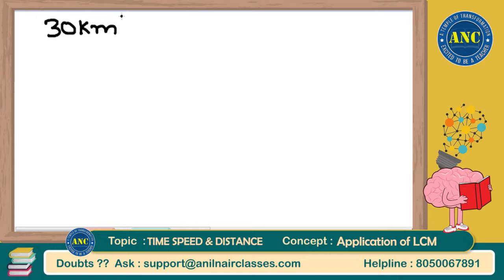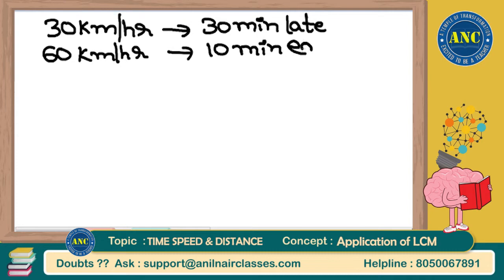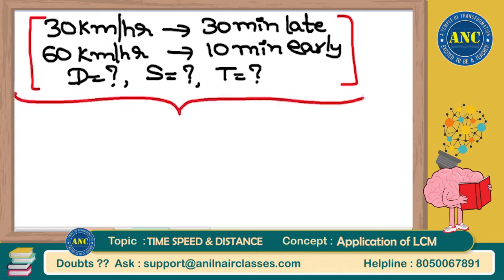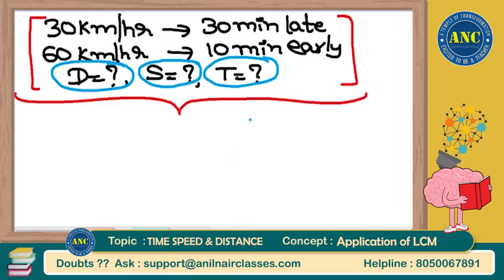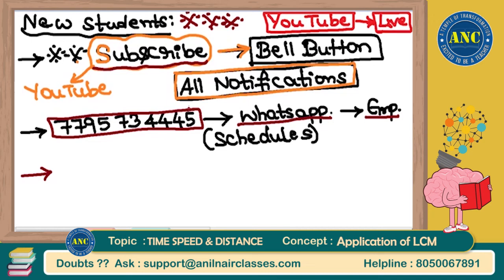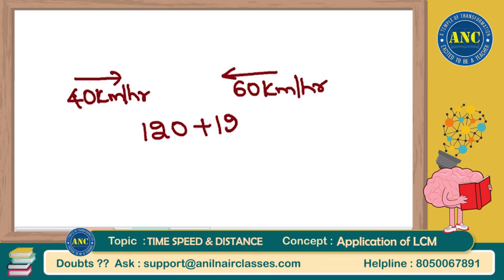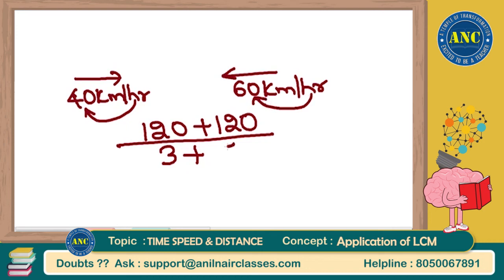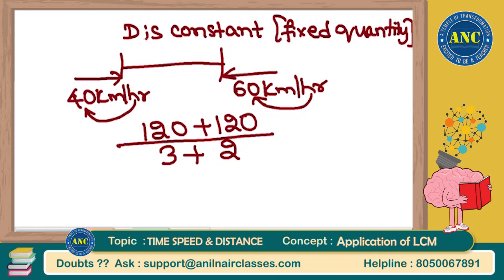Time,Speed and Distance-6| CAT, Bank,SSC ,CLAT, Placements | Aptitude Shortcuts| Anil Nair Classes